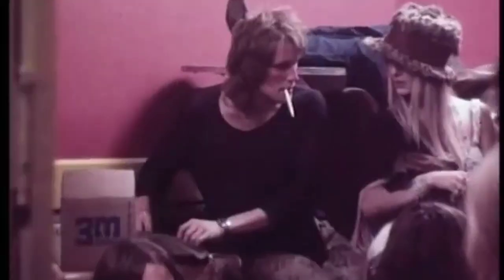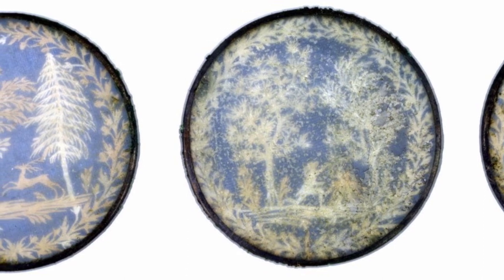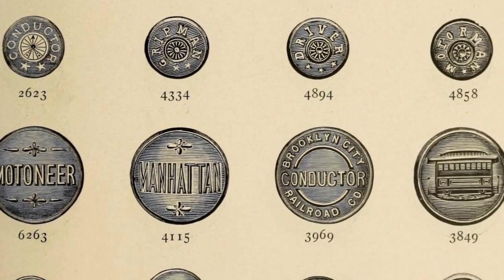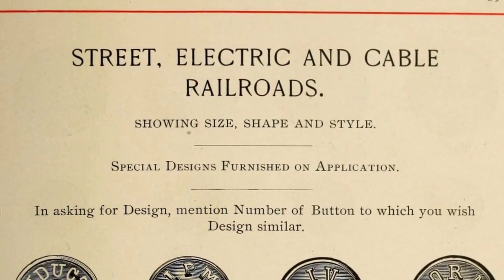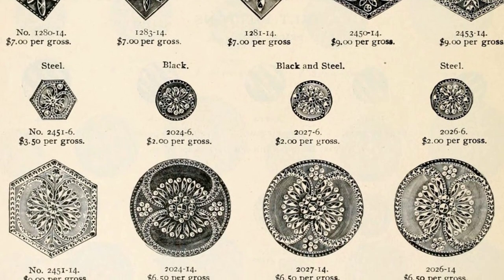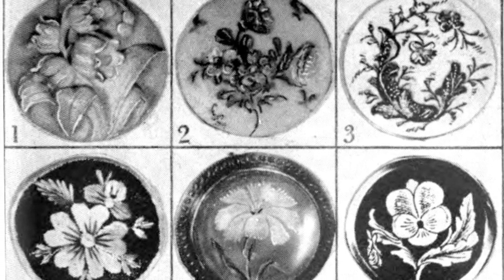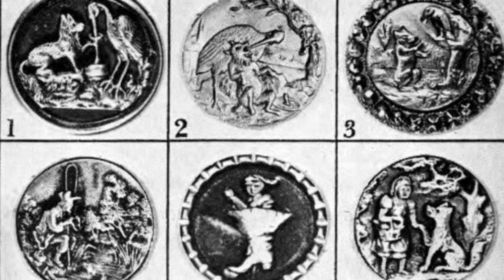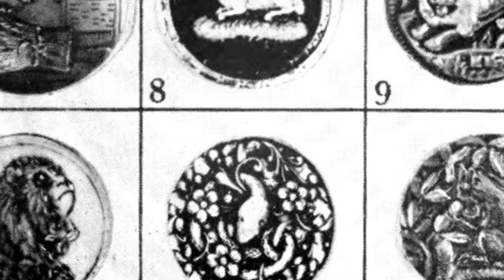Unearthing the Beauty: Identifying Antique Buttons from the 18th & 19th Centuries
Step back in time to the 1970S and immerse yourself in the cultural norms of that era with our collection of iconic and evocative photographs.